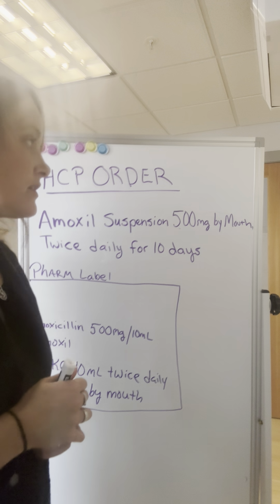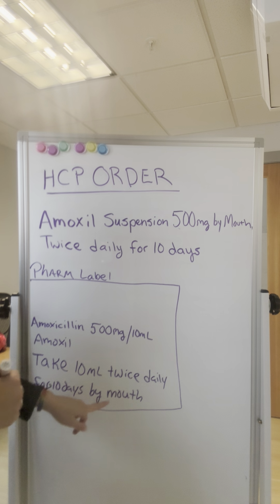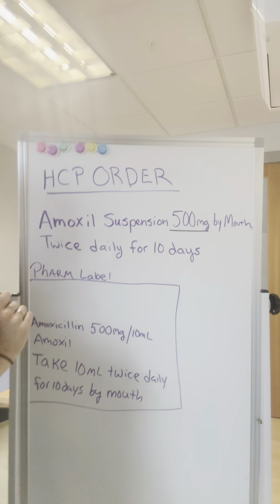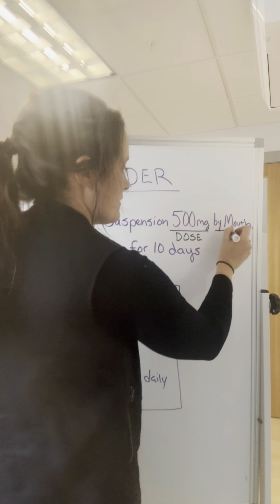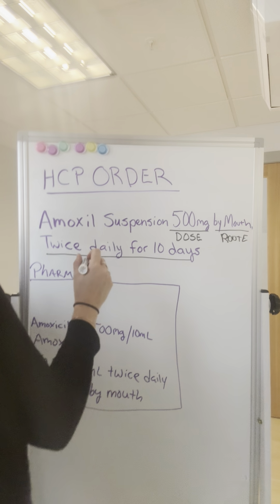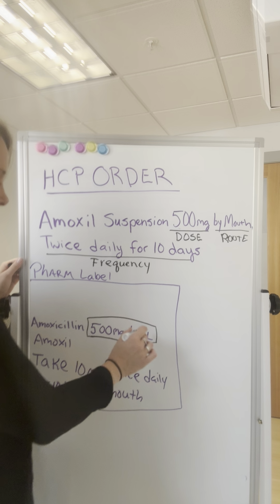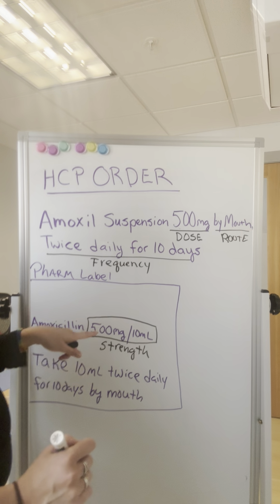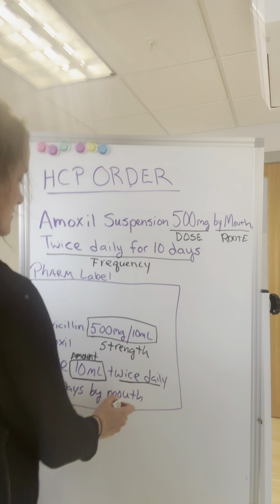Understanding Dose/ Strength/ Amount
Medication math for MAP certification.